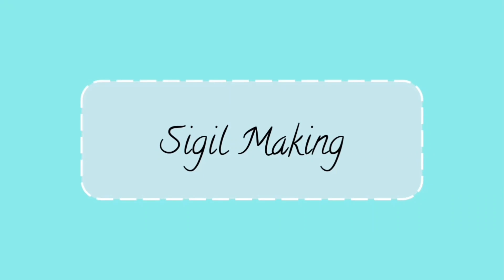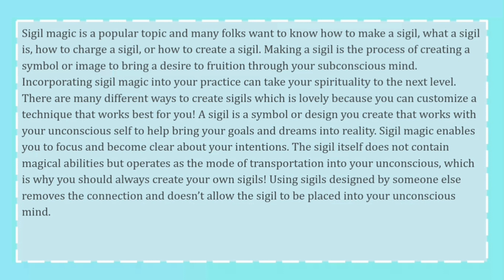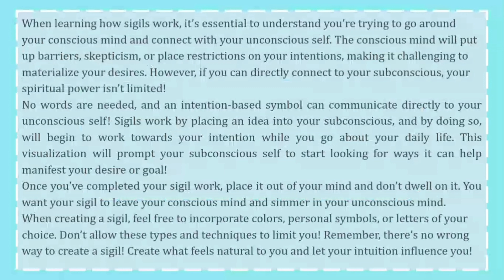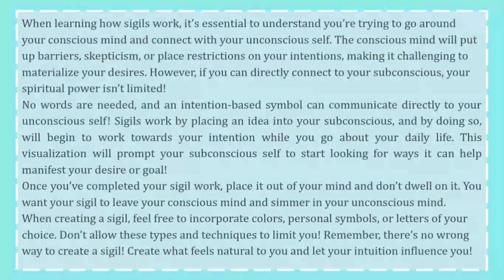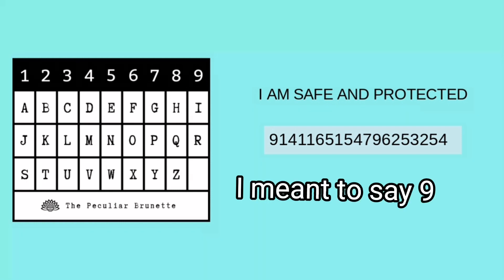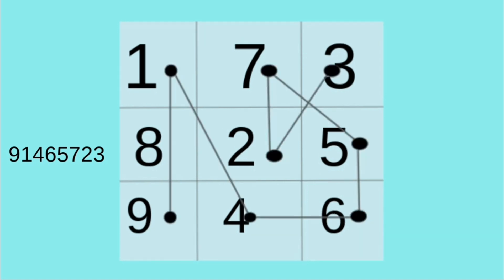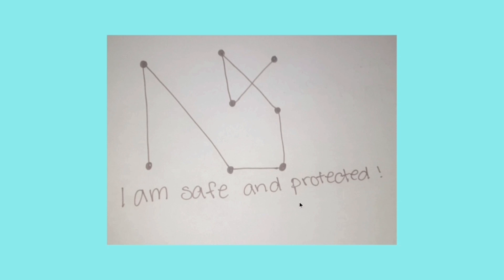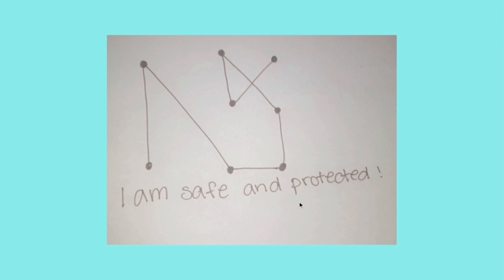Sigil Making☆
I love all my subscibers♡